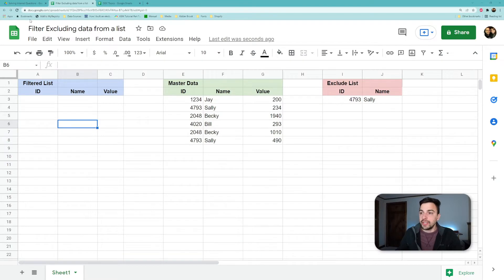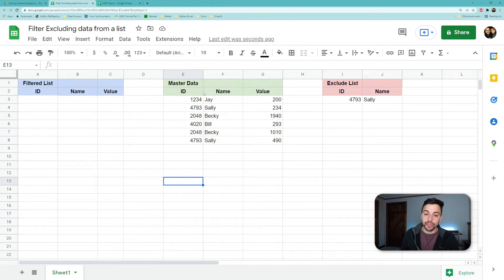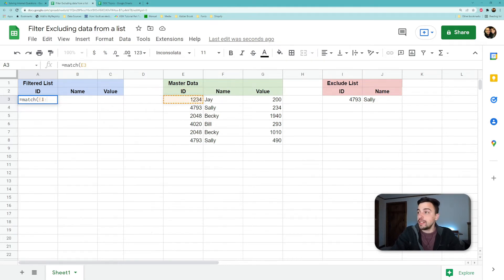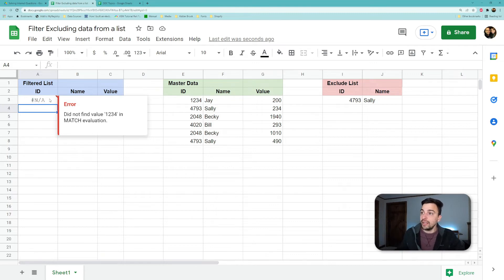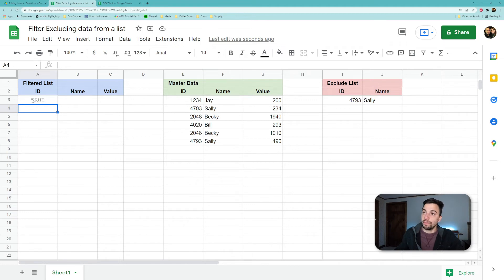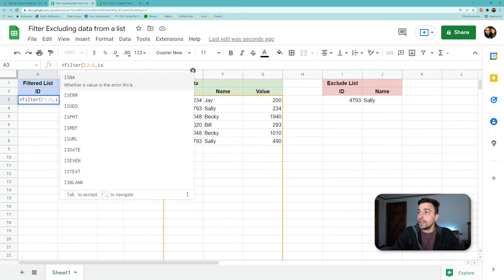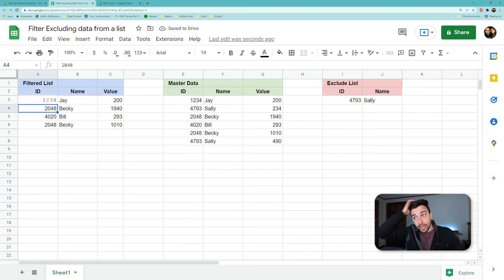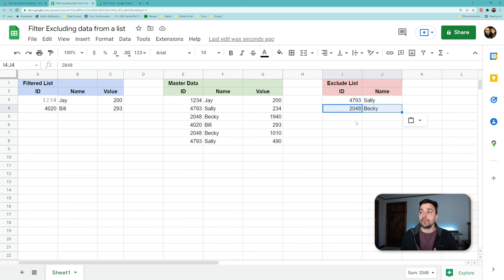Exclude Rows From Your Data Using a List - Google Sheets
This video will show you how to exclude rows of data by comparing against of list of items.  It's like creating an left excluding join in SQL.  Simply list the things you want to match on that you wish to not include in your table and let the formula do the work!  No more hard coding filters to exclude information.

0:00 - Intro
0:14 - Explaining the set up
0:54 - The Formula
1:02 - Formula Breakdown
2:10 - Putting It All Together
2:54 - Scaling
3:20 - Get The Sheet